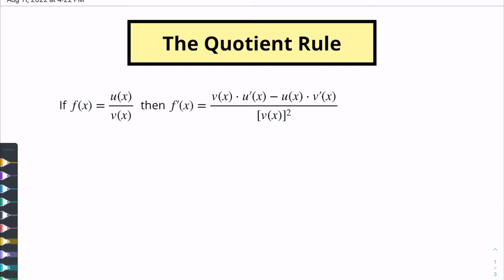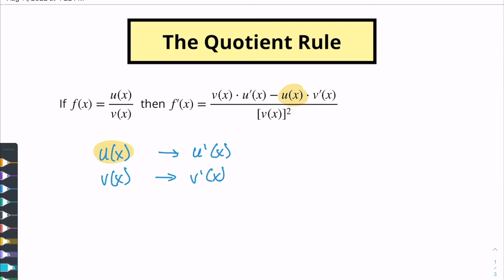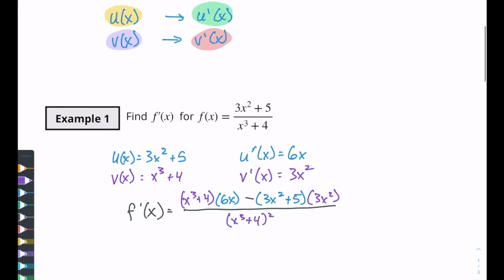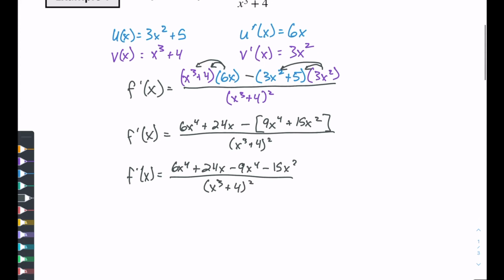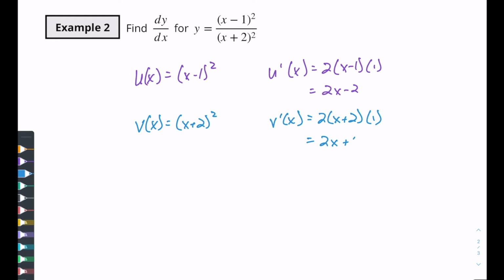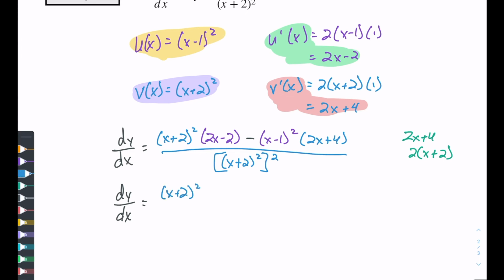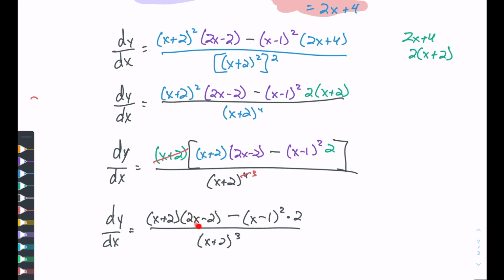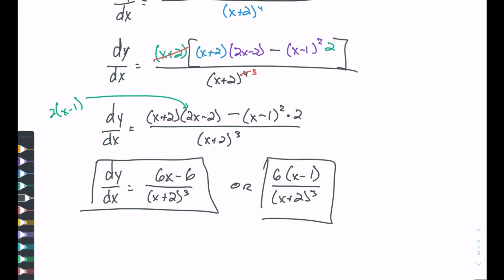What is the Quotient Rule (for derivatives)? | IB SL Math AA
In this video we look at what the Quotient Rule (for Derivatives) is and they apply it to a couple problems.

Make sure you consider how far you simplify when you work through these types of problems (as you'll see in this video).

Do you also need to know more about the Product Rule?

Chapters
0:00 - Intro
0:35 - What is the Quotient Rule?
1:53 - Mapping out the parts
3:00 - Example 1
8:05 - Example 2
13:19 - Should we simplify further?
15:38 - Wrapping it up